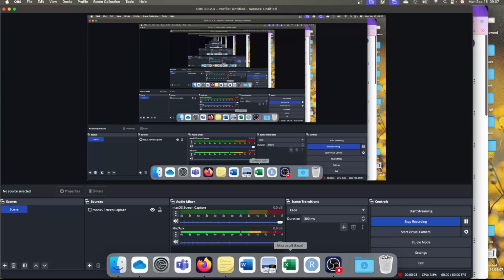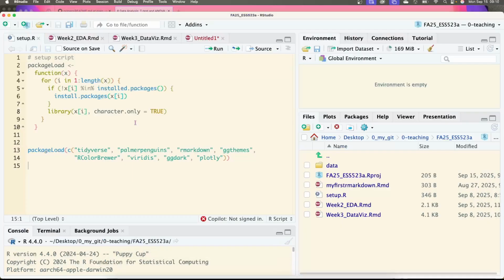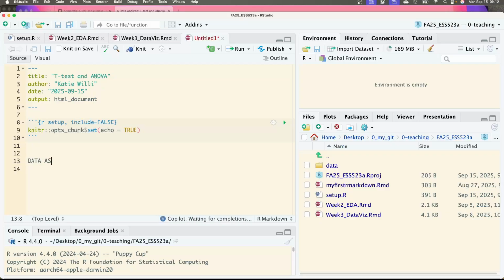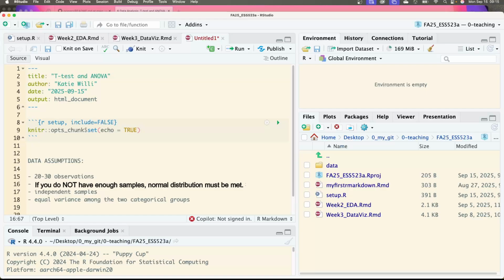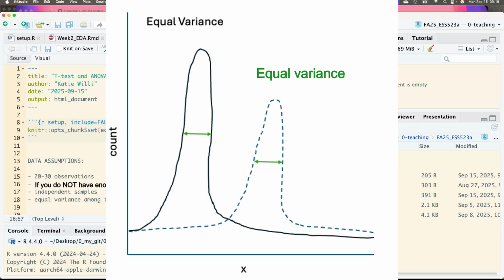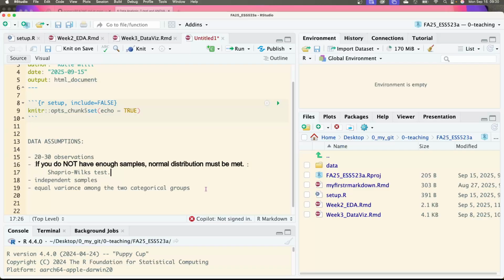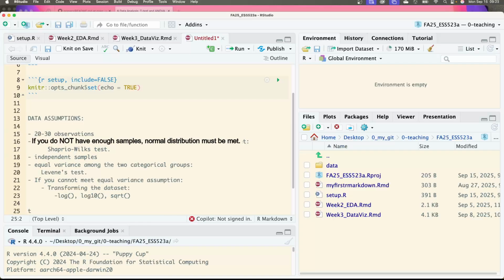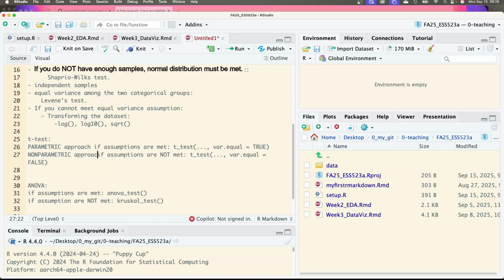R Data Analysis: T-Test and ANOVA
An introduction to performing t-tests and ANOVAs in R.